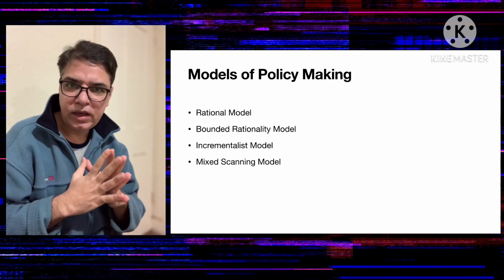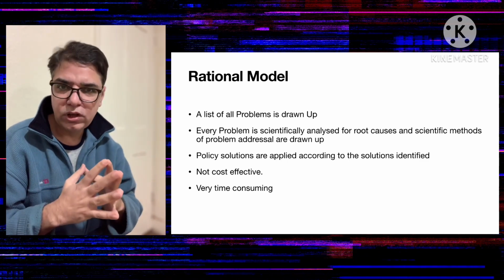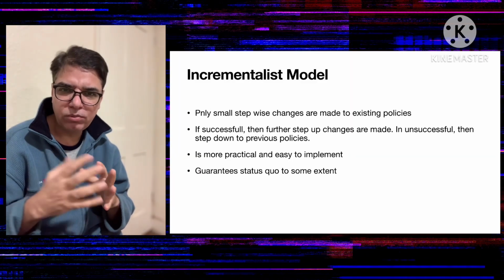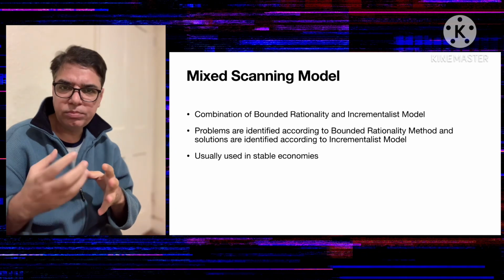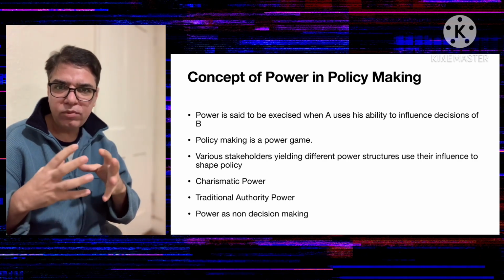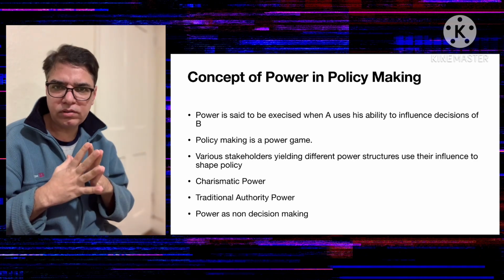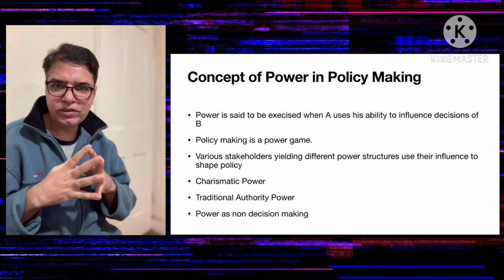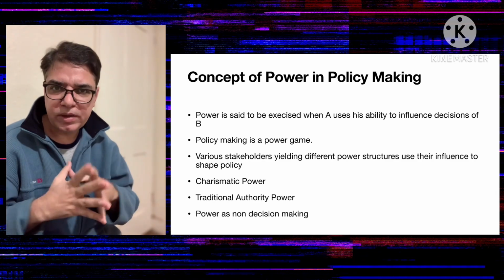Models of Public Policy Making and the Concept of Power Dynamics in Policy Making